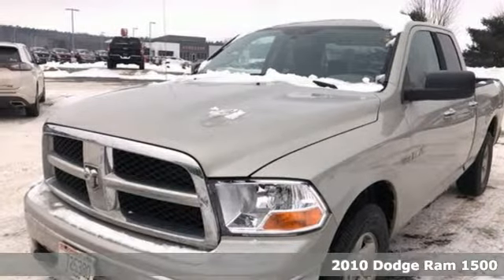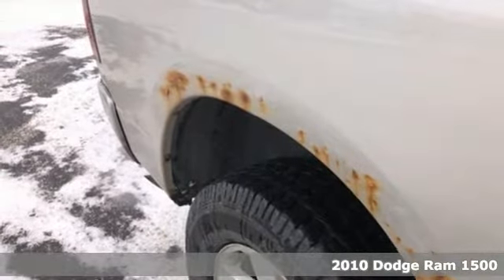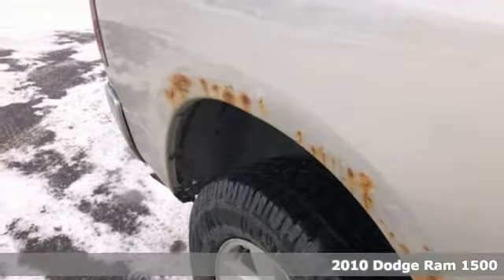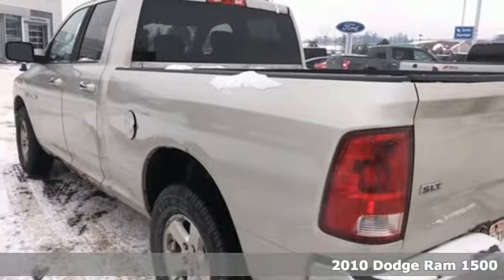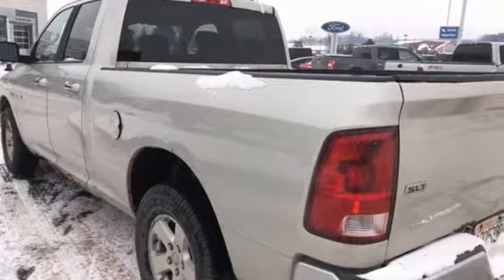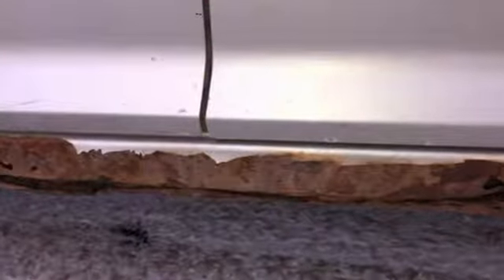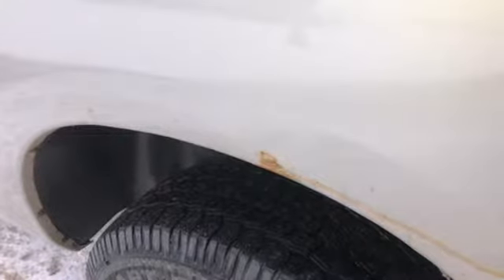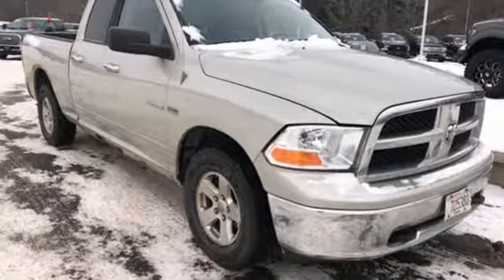Used 2010 Dodge Ram 1500 Wausau, WI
Year: 2010
Make: Dodge
Model: Ram 1500
Trim: SLT
Engine: HEMI 5.7L V8 Multi Displacement VVT
Transmission: 5-Speed Automatic
Color: Silver
Interior: dark slate gray
Mileage: 162343
Stock #: P7012A
VIN: 1D7RV1GT6AS196925
Light Graystone Pearl 2010 Dodge Ram 1500 SLT 4D Crew Cab HEMI 5.7L V8 Multi Displacement VVT 4WD

Address:
2727 North 20th Ave